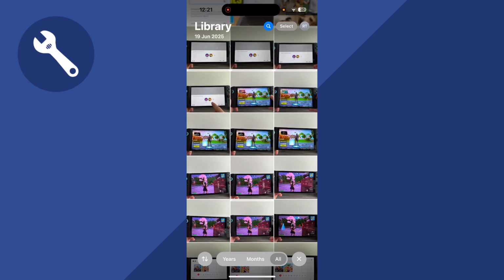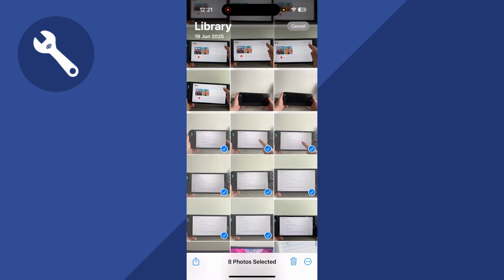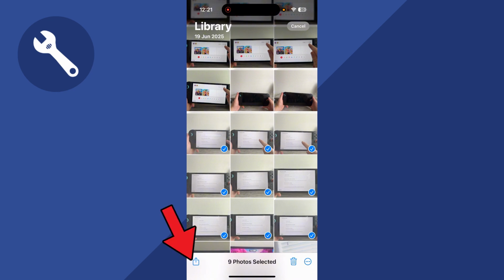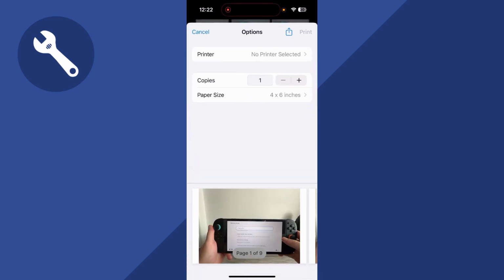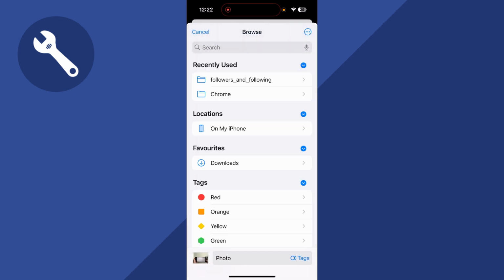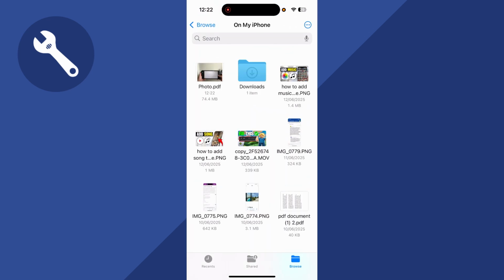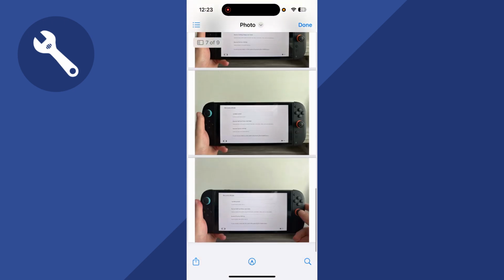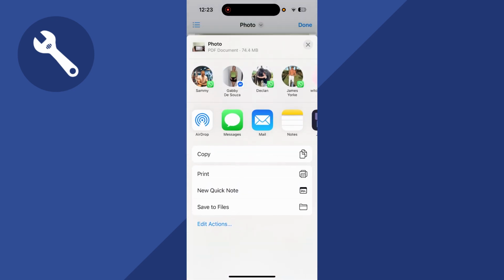How To Turn Image Into PDF on iPhone [Convert Photos]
Learn how to convert a photo to PDF on iPhone using the built-in Files app and Photos app—no third-party apps required. This 2025 step-by-step tutorial shows you how to turn images into a PDF file on iPhone, whether it's a screenshot, a scanned document, or a picture from your camera roll.